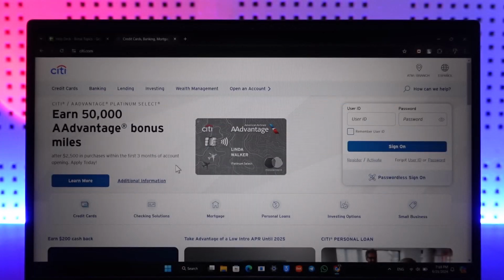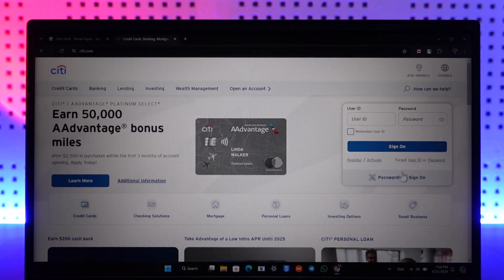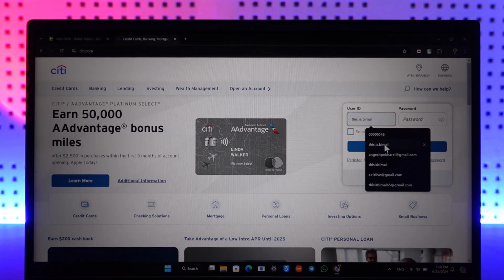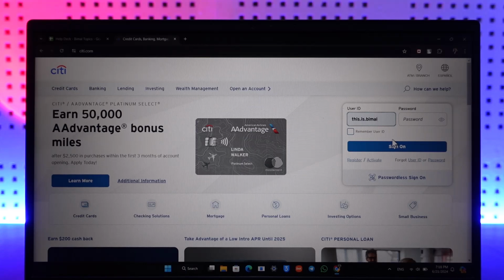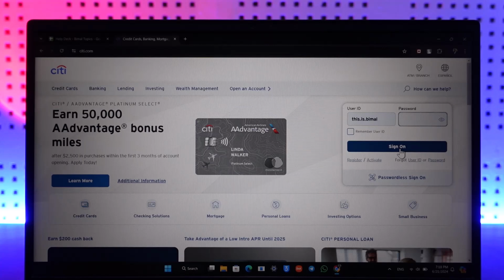Citibank Net Banking Login - Sign In Citi Bank Online !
This video provides a quick tutorial on how to log in to your Citibank online banking account. It explains how to access the login page on the Citibank website, enter your user ID and password, and troubleshoot forgotten login credentials. It also briefly mentions the option to register for online banking if you haven't already.

Watch the video to learn how to easily access your Citibank online banking account!

Chapters:
0:00 Introduction
0:16 Logging into Online Banking
0:41 Troubleshooting Forgotten Credentials
0:48 Registering for Online Banking (Optional)
0:52 Conclusion